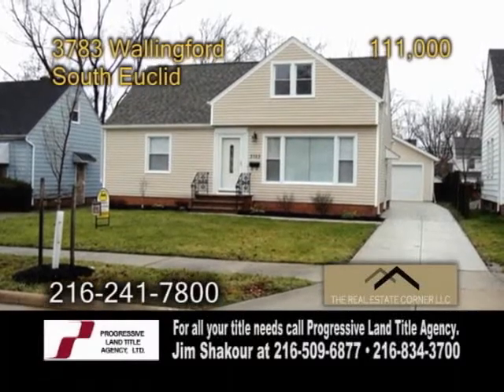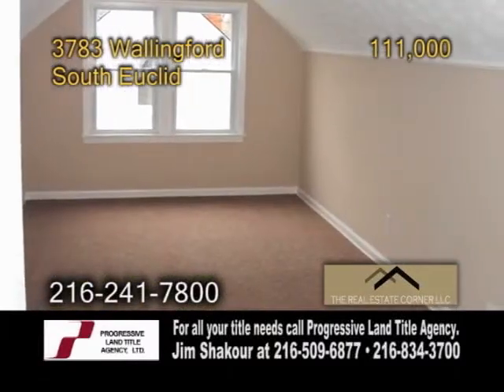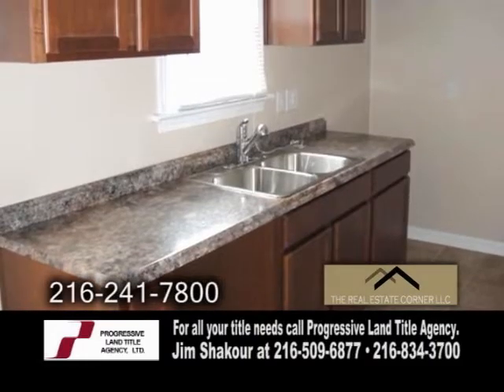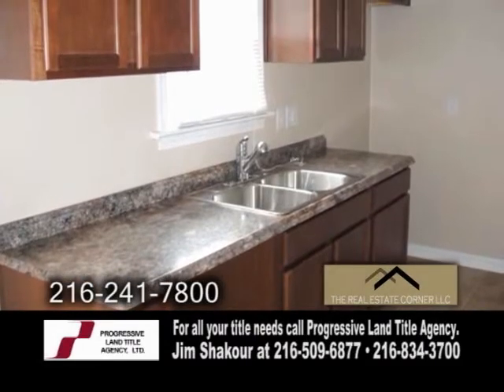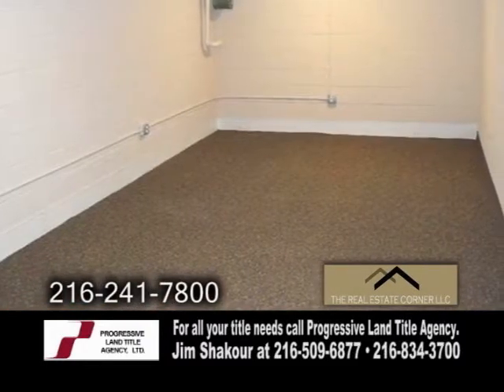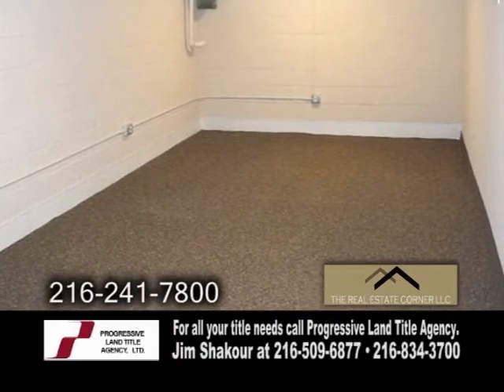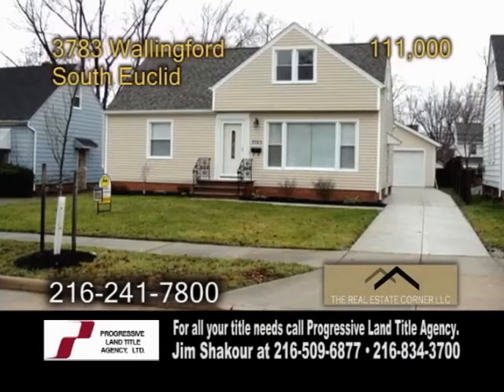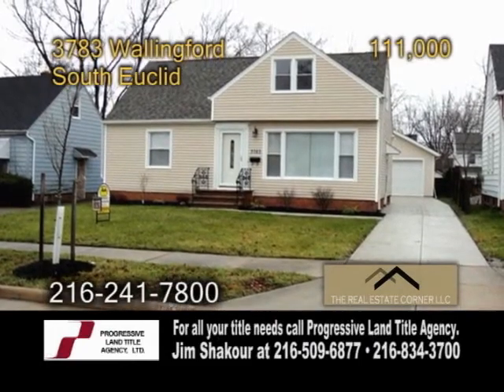3783 Wallingford Margaret Massitti Real Estate Showcase TV Lifestyles